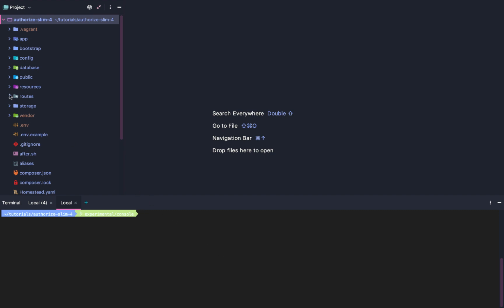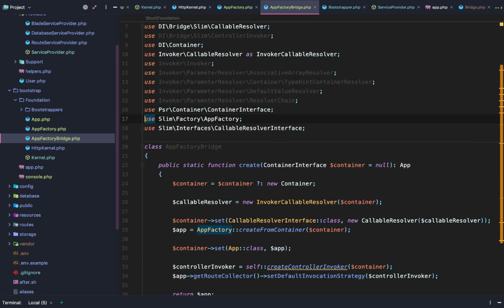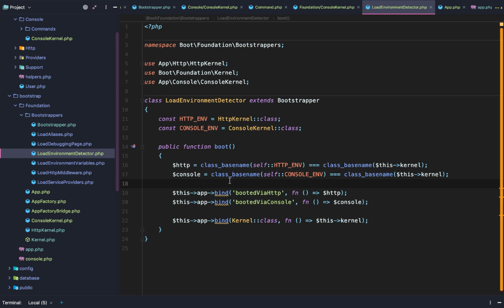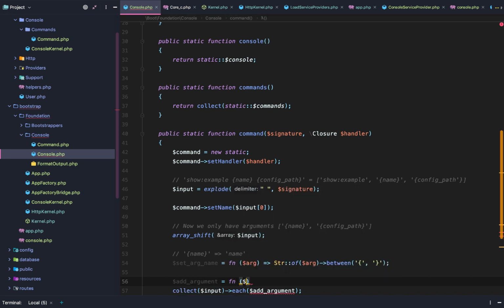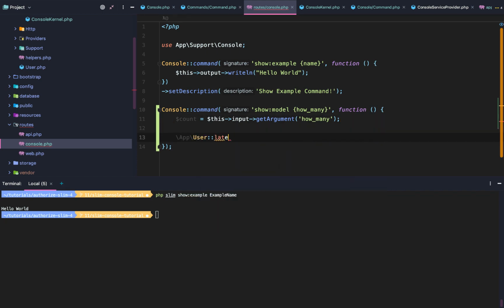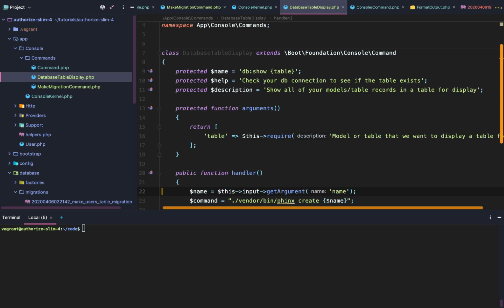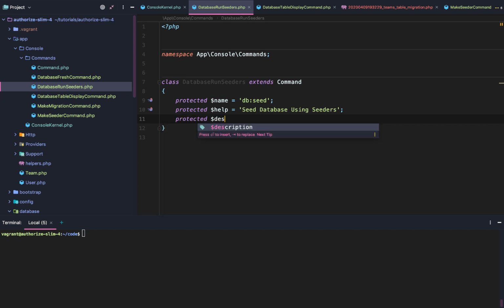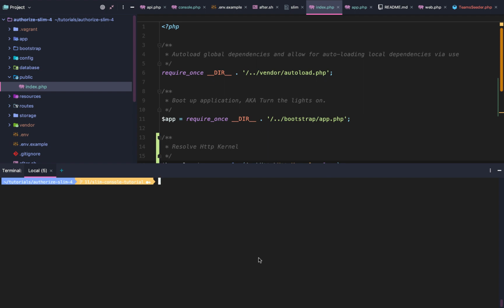Slim 4 Authentication (Lesson 11: Slim Console Commands)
Slim 4 Console Commands (Lesson 11: Slim Console Commands)
In propably our most in depth tutorial yet, we're going to cover setting up a Console Kernel Within Slim 4.

That's right, we're going all out in this series. We're not only setting up Http Kernels and sure as hell aren't limited to simply http requests.

We're going full on Php madness in this one. Dive in as we cover some of the most in depth Php we've covered today on the Clean Code Studio Channel.

(With Syfony Console Components)

Slim 4 Authentication Github Repository